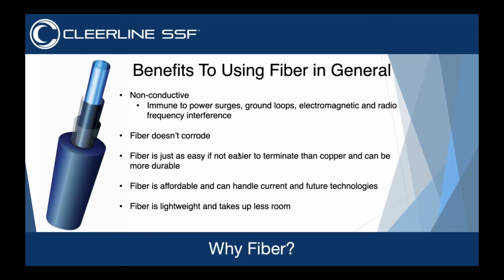Dealer's Guide to Specifying Fiber: Fiber Benefits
In this video you will learn not only about the benefits of fiber in general but also in applications. To view this webinar in its entirety